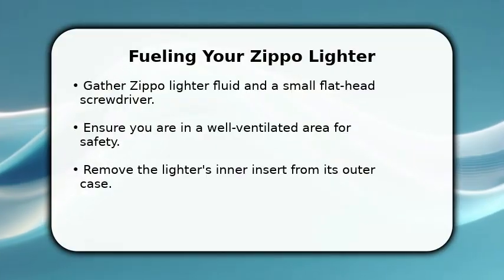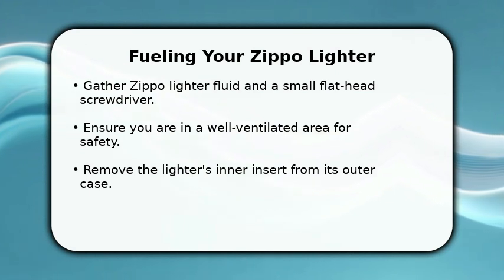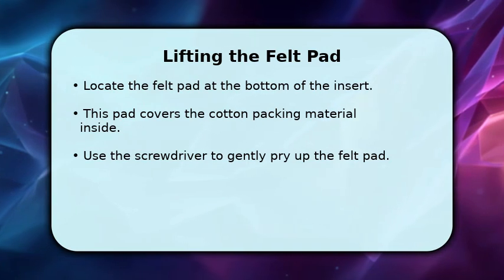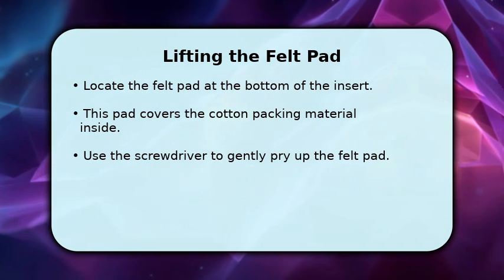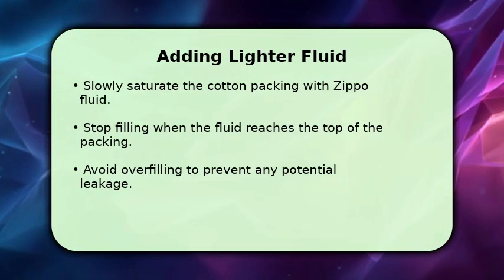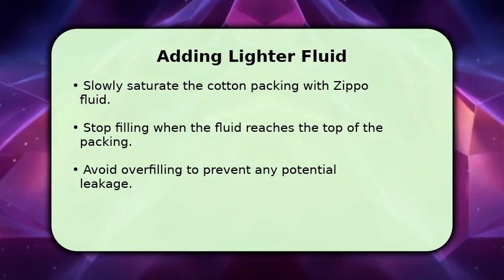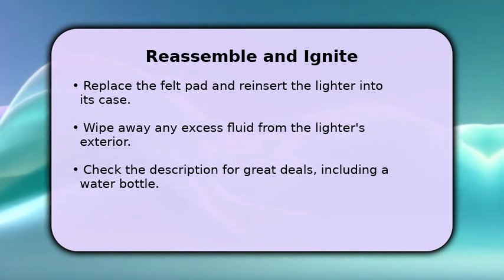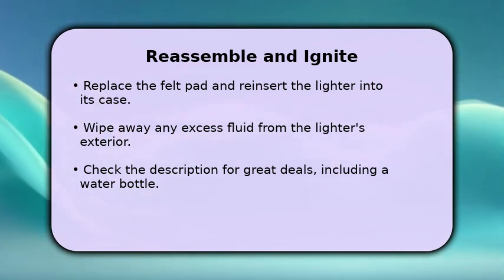How To Fuel Zippo Lighter - Step By Step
Are you struggling to get your Zippo lighter working? In this video, we'll show you how to fuel a Zippo lighter in just a few simple steps. From preparing the lighter for refueling to actually adding the fuel, we've got you covered. Whether you're a seasoned outdoorsman or just starting out with your first Zippo, this tutorial is perfect for anyone looking to get their lighter up and running.